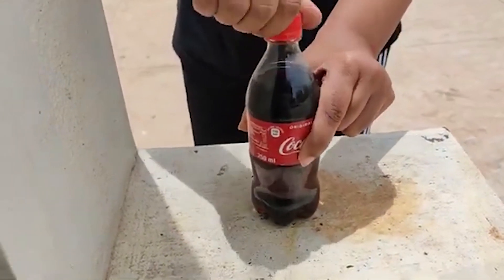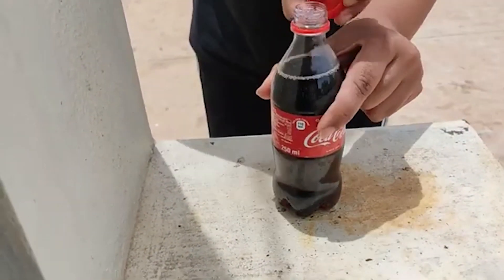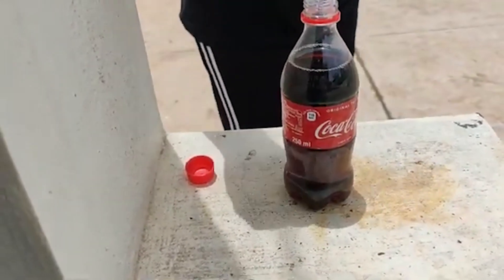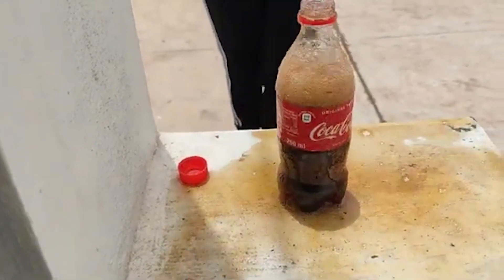What Will Happen If We Put Mentos In Coke? | Coca Cola and Mentos Experiment | DIY Experiment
Have you ever heard about Mentos and Coca Cola Experiment trending on the internet? Do you know What Will Happen If We Put Mentos In Coke? What is actually happening in that coke bottle when you drop the mentos in? It is something you wouldn't expect. To know about this Amazing Coca-Cola VS Mentos DIY Experiment don't miss this video as your favorite Master teacher Surabhi Ma'am will perform this amazing experiment. Follow the instructions as said by Surabhi Mam in today's session and try it at home.

Since schools and colleges are closed we are so bored at home and nothing to do during this lockdown. So we brought you this video on Mentos and Coco cola DIY experiment to make your boring time into an interesting and exciting one. Learn DIY Experiments To Do At  Home from today's session.

📢🌟Get Micro Course For "Class 6 to 12" - Use this code “MICRO1” to get it at flat Rs.1/

Some feel chemistry is difficult, learning chemistry takes time. Don't worry as Surabhi ma'am will teach chemistry in an easy and interesting way. Learn Chemistry Online At Your Own Pace. Start Today and Become an Expert in Days.

I hope you enjoyed this video on Periodic Table of iPhone Elements in the "Beyond the Books" series.

👉Interactive Session
👉Class 9 & 10 Chemistry
👉NTSE Preparation